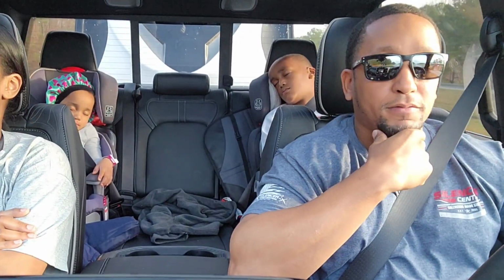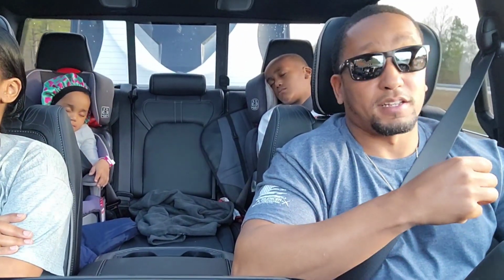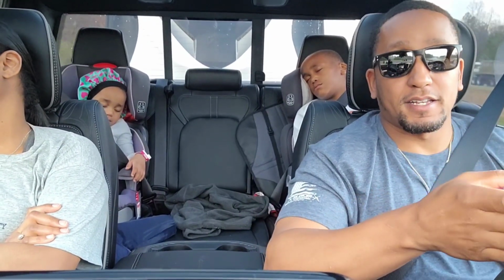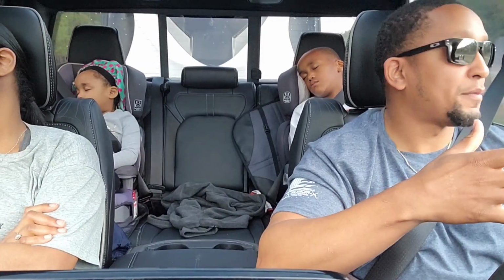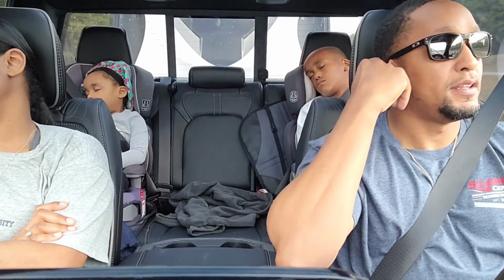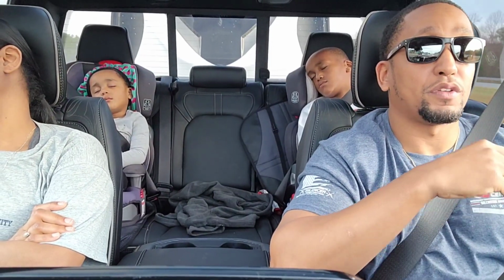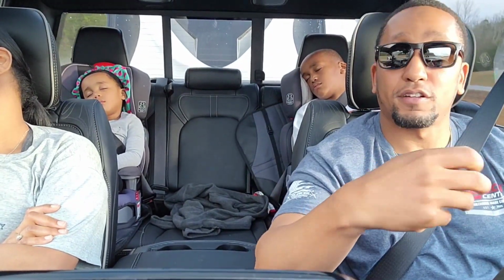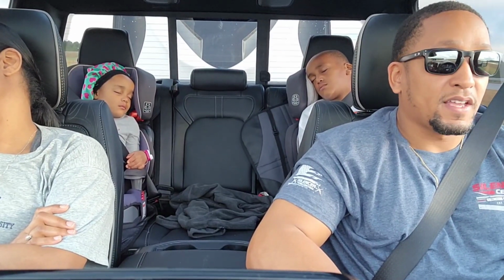A Real Conversation on Towing a Grand Design 2800BH with a Ram 1500 Half Ton in Rough Weather SAFELY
Towing a trailer in rough weather requires a different perspective to tow safely. This video shows how to do it with half ton towing a Grand Design 2800BH to Charleston, SC.